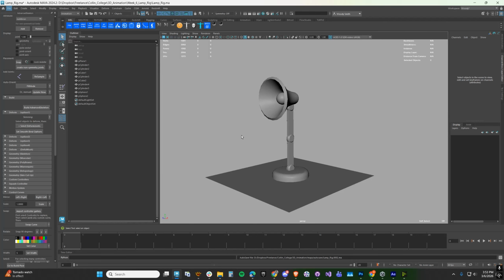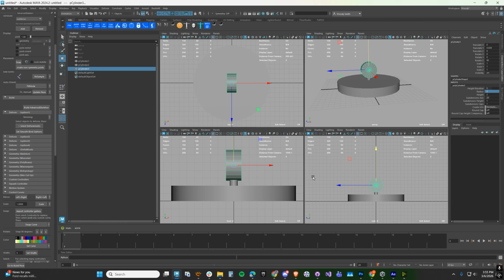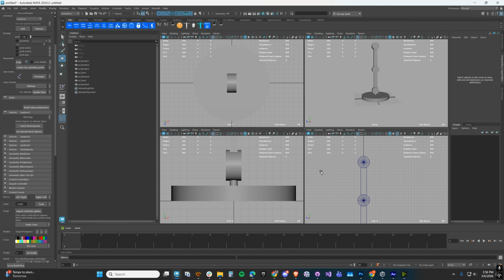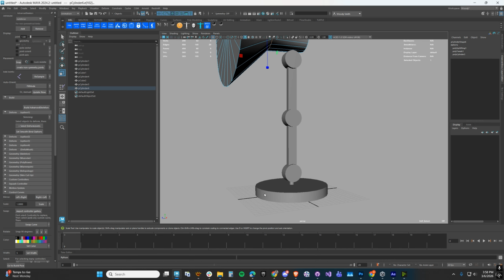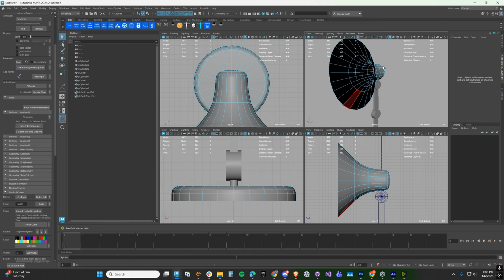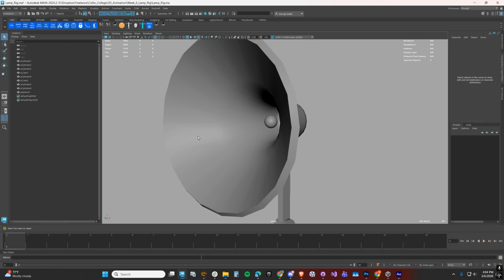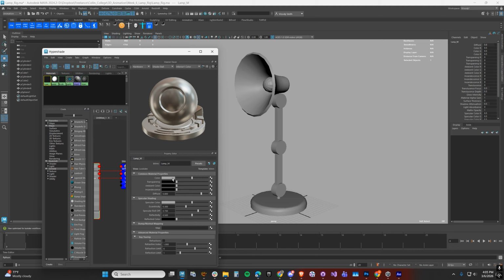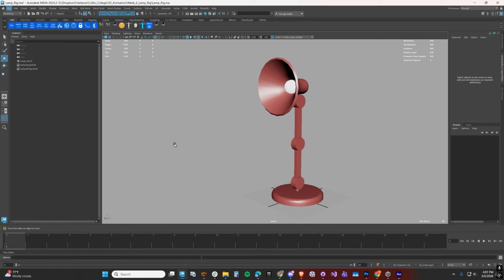3D Animation 101 - Lesson 06 - Part 01 - Lamp Mesh Creation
In this lesson we build a simple lamp character from primitive shapes.  This is less about modeling and more about setting up a proxy shape that we will use to build and test our rig.  At the end of this tutorial, students will have a mesh that we will utilize in the next part of the lesson.